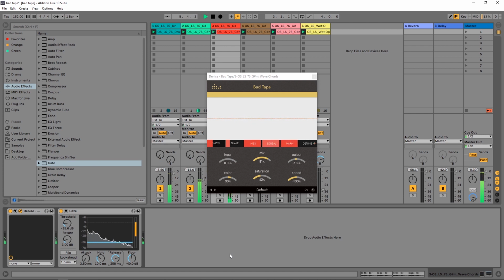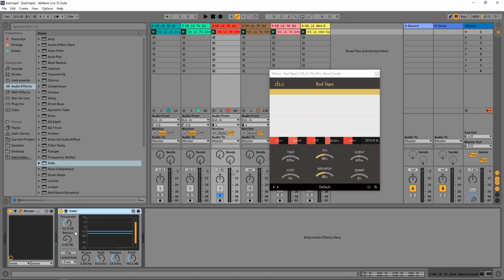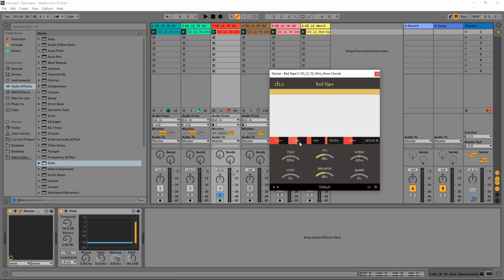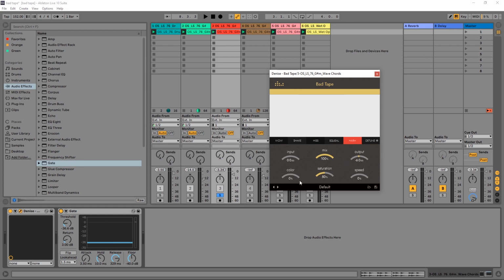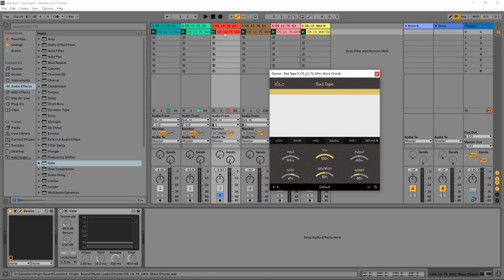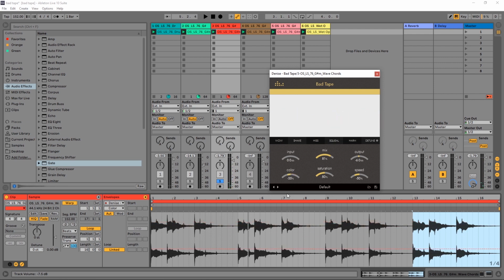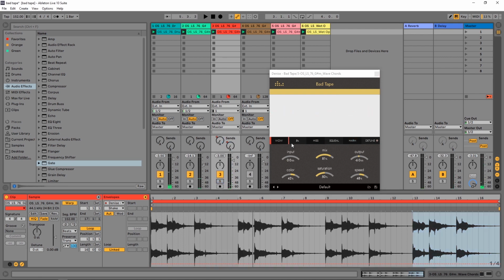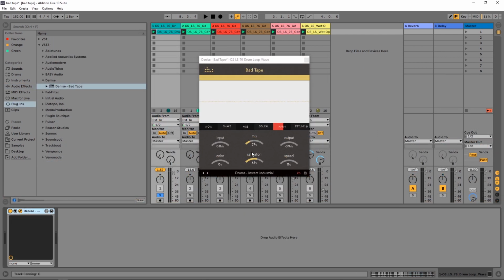Bad Tape VST Plugin by Denise Audio | Lo-Fi R&B Tutorial | Review of Key Features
About Bad Tape VST Plugin from Denise Audio

How bad can it be?
Go out of tune and of the grid with the Bad Tape from denise.

The Bad Tape is the next plugin from denise audio. We like to describe it as a tape harming (tapeharm) effect plugin. Its focus is on creating extreme tape artifacts... and man does it sound bad. The inspiration for the Bad Tape came from denise team member Enrico 'nrec' Tiberi: “I was using a lot of my old Akai 4000 DS MK2 reel to reel tape recorder pressing the tape to slow it down as an effect and that made me want a plugin that could control how to break the sound without having to use my fingers each time and without all the cables and fuss that analog hardware inevitably brings”.

Combining a good old vintage tape sound with harming features makes the Bad Tape a very creative and versatile tool. Want an “out of tune and off the grid” beat or a wonky drum groove? Just keep the detune button pressed and it will create a tape-stop in real time. Press it shortly for slight slow-downs and speed-ups, or use wow and shake to make it go in and out of tune and go off-grid periodically. Use the mix knob to create tracks that are heavily saturated and detuned, with additional interesting tape artifacts like hiss, squeal and harm. The Bad Tape can be used to colour and detune your whole track, or it can be applied to just one bar at the end of a section to help introduce some variation and lead in the next section of your song.

Features
Mix: Smoothly mix in different extreme tape artifacts with great precision.
Detune (Tape stop) : Slow down the tape in real time, as if you would press your finger on the tape reel.
Wobble & Shake: Randomly detune the pitch of your track like your tape machine has an inconsistent playback speed.
Harm: Introduce failing tape artifacts with subtle bitcrushing.
Squeal & Noize: Add old tape machine noises for character and vibe.
Color & Speed : Adjust the color and speed of the tape for a unique flavour.
Saturate your tracks for that good old vintage tape sound. Warm and smooth character due to hysteresis emulation.
Comes with presets for synth, drums, bass and classic tape style effects.
Low CPU usage & works offline without dongles or complex licence managers.